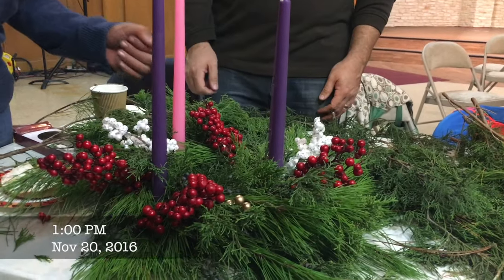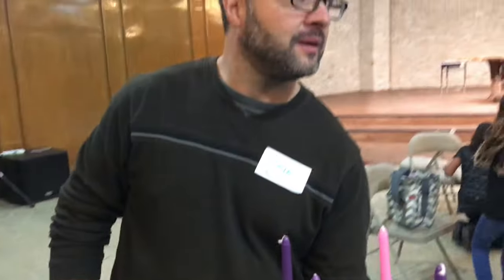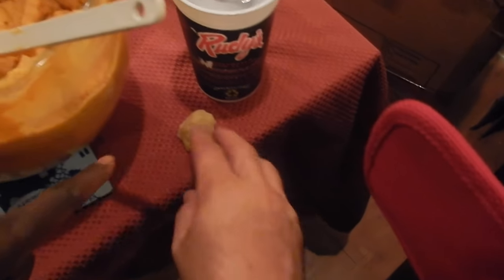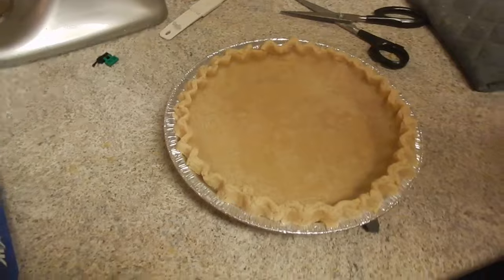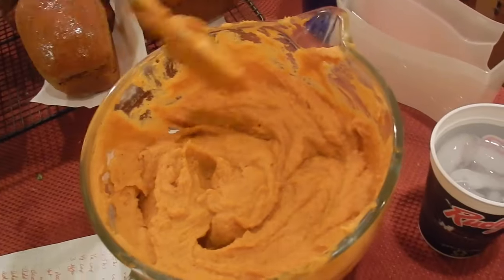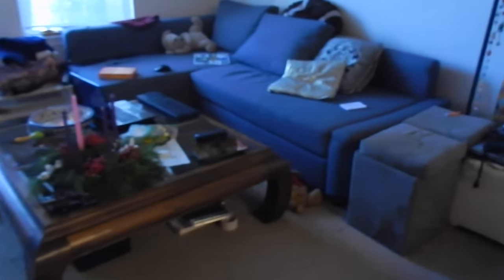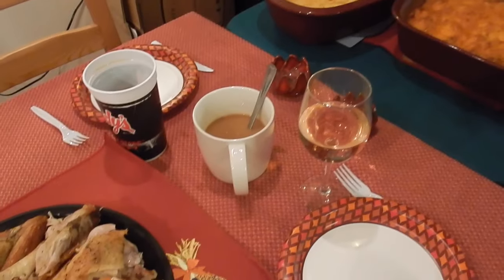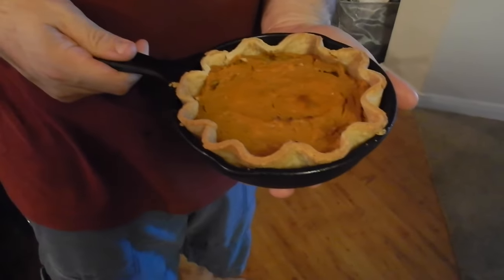Happy 13th Birthday, Joshua, and Happy Thanksgiving! | Black and Natural in Jerusalem #230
🌷WATCH IN HD!🌷 I can't believe my little guy is no 13! But time waits for no one, lol. And then Erik completely THREW DOWN for Thanksgiving! Yumm! Also some really sad news, but we still trust God.
Endcard Google + graphic icons by "freepik"